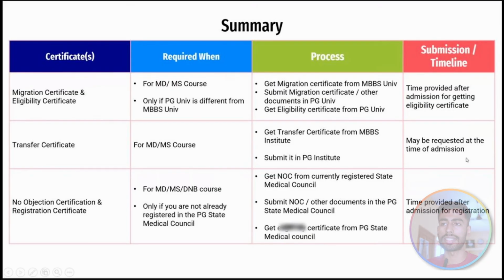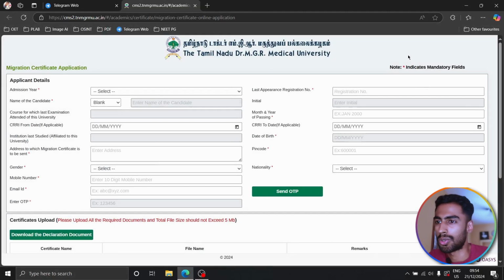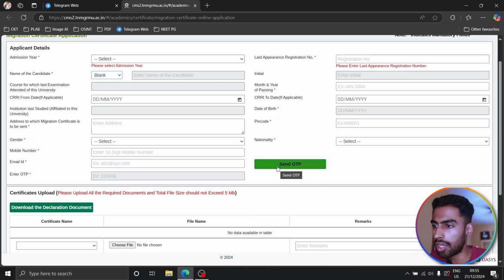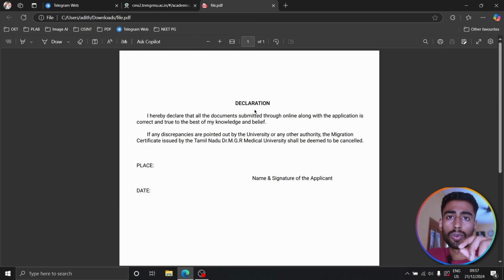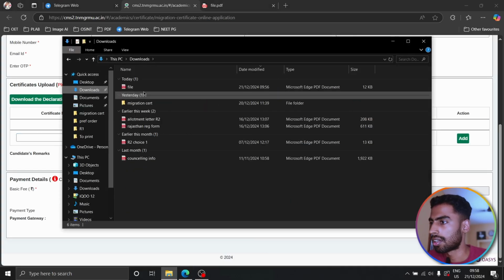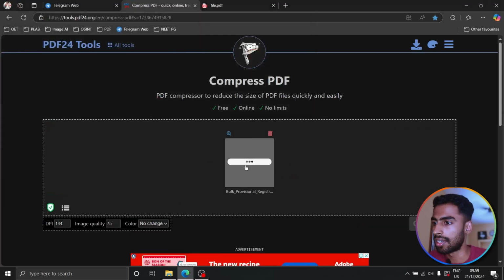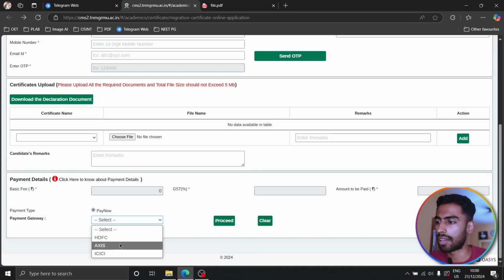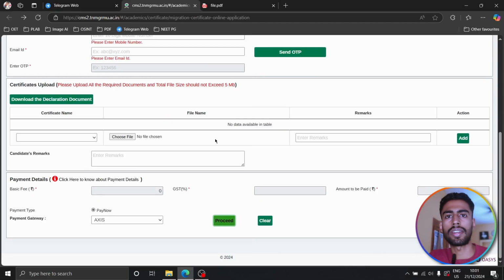How to Apply MIGRATION CERTIFICATE from TNMGRU | walkthrough tutorial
Declaration form:
link given in application webpage / follow video instructions

Documents required:
1. Signed declaration form
2. Degree certificate
3. Final year marksheet
4. Internship certificate
5. Transfer certificate
6. UG provisional certificate

Payment details:
Fee  : 5100 rs
GST :  918 rs
Total : 6018 rs

I got my migration certificate mailed to me in 2 days. You may get yours in a week.